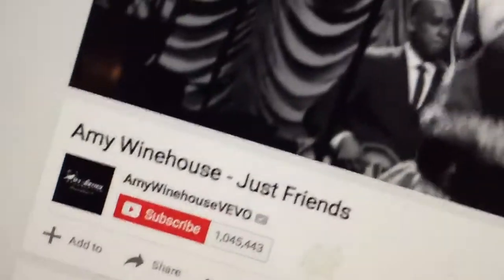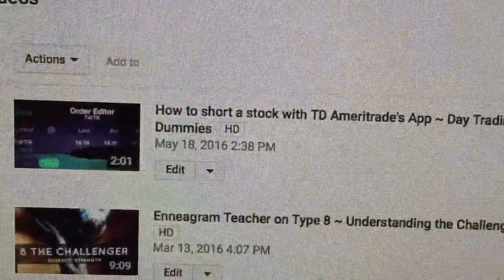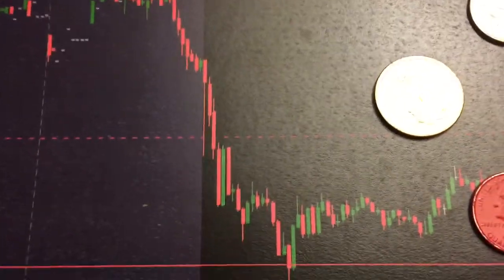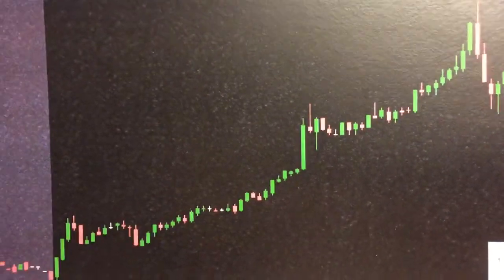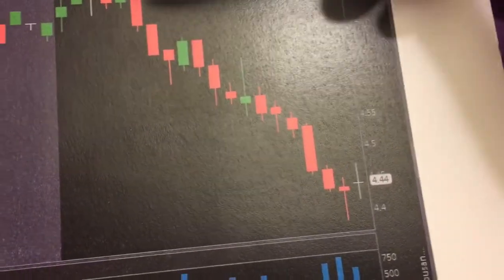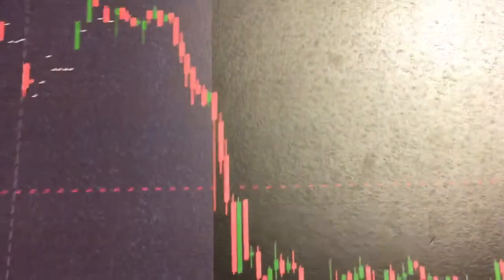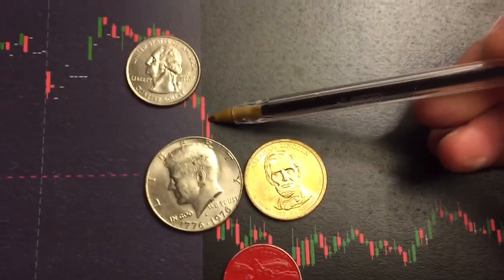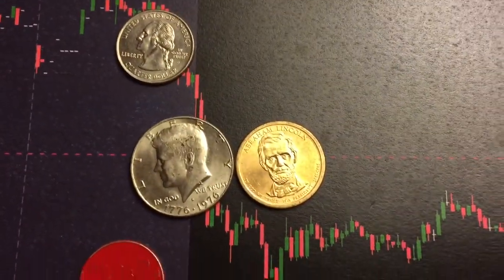Bitcoin Trading --How to Short A Stock ~ Day Trading Instruction with Jonathan Fibonojji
Bitcoin Trading-- How to Short a Stock & Day Trade For a Living ~ ~ Private Day Trading Teacher ~ How To Short a Stock ~ Shorting Specialist ~ Private Day Trading System ~